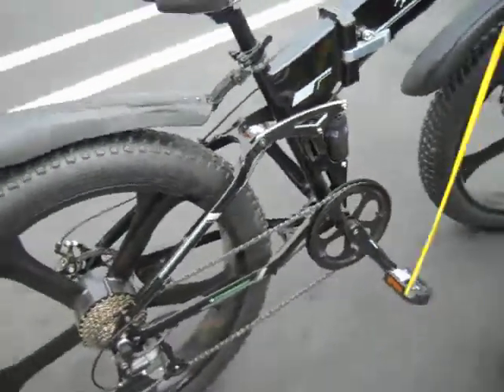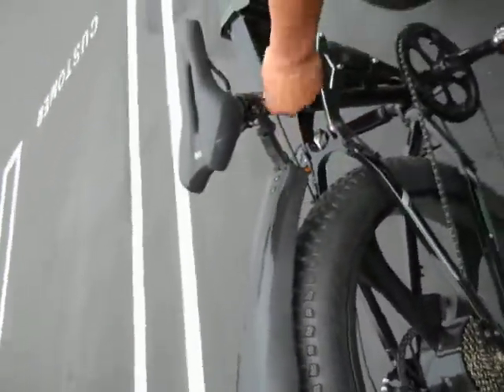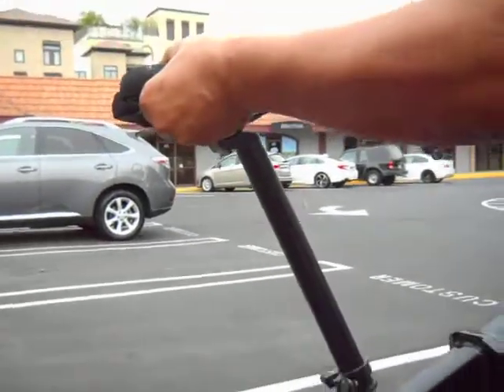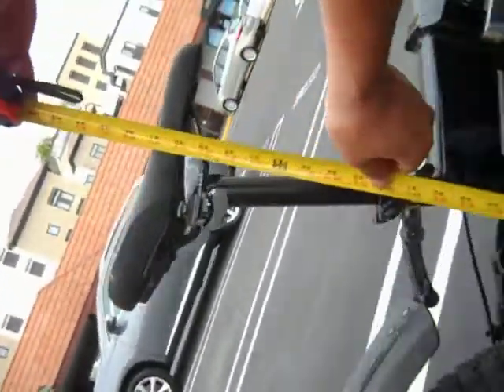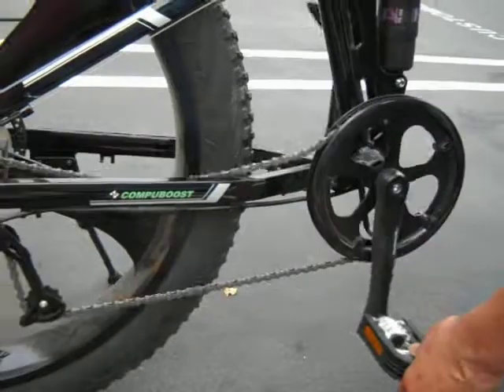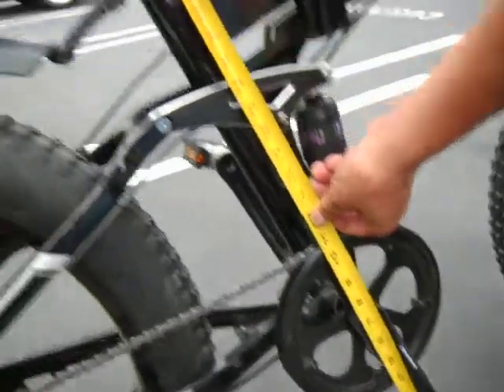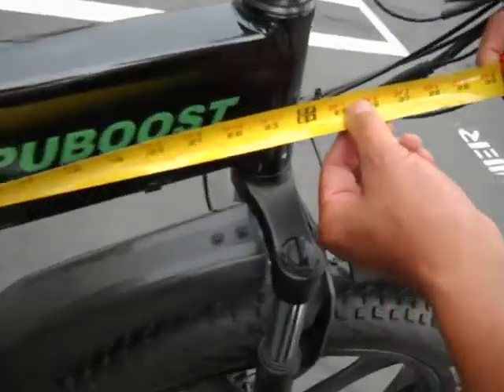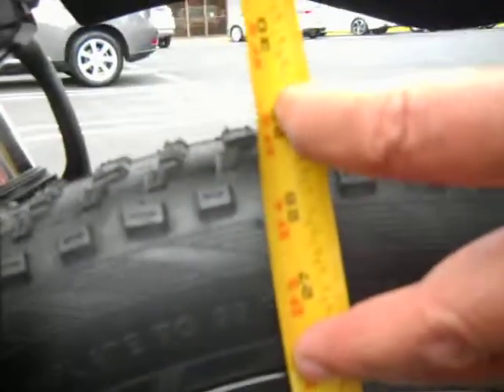Measurements of Fat tire M007.